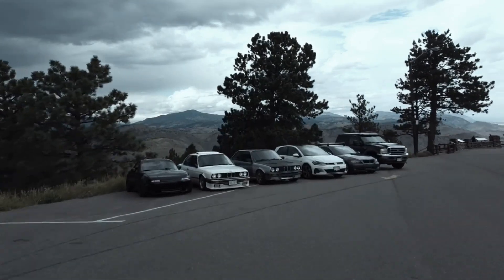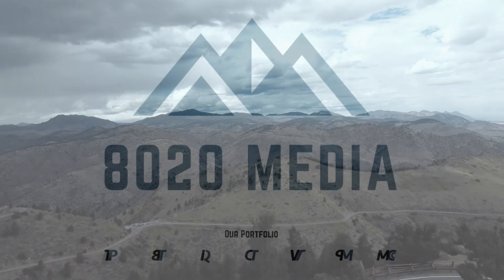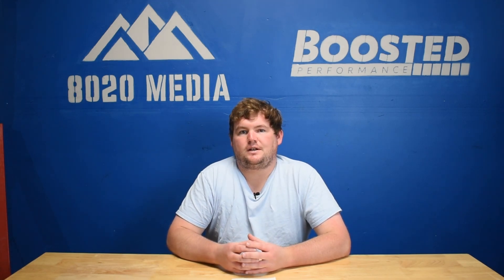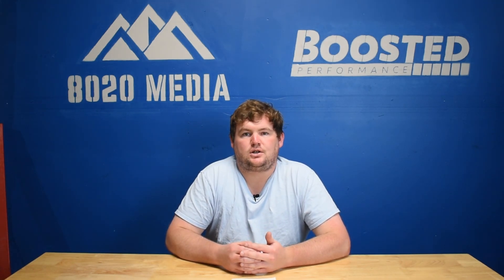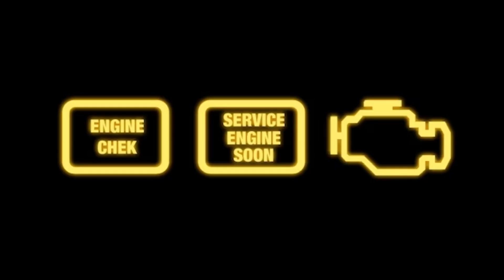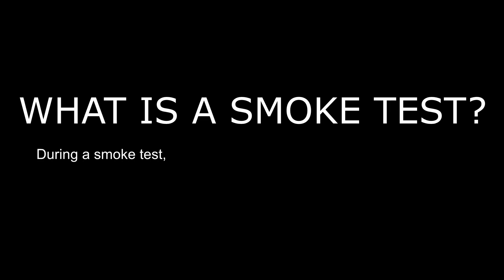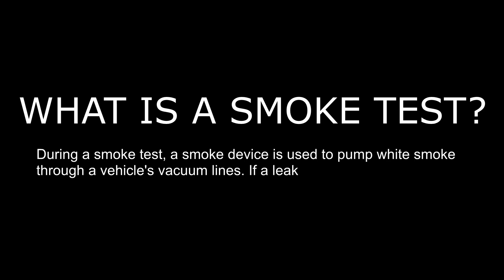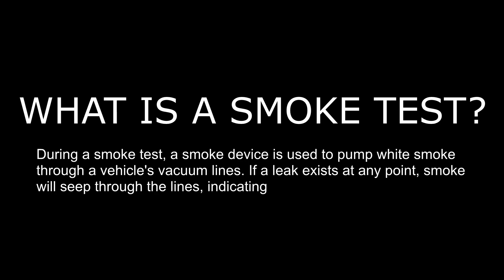DIY – How to Diagnose and Fix A Rough Idle Car | Causes & Solutions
Ever noticed your vehicle rattling at idle, shaking when it's idle, vibrating at idle or stopped, or having a rough idle? You're not alone. A rough idle can be a common issue, but the causes can vary widely. In today's video, Zach covers the many potential causes of a rough idle, and we'll guide you on how to diagnose and fix a rough idle car. Join us as he walks you through everything from spark plugs and fuel injectors to vacuum leaks and sensors. We'll provide clear, step-by-step instructions to help you troubleshoot, whether you're a seasoned mechanic or a DIY beginner.

We also have an in-depth article on Rough Idle Causes & Diagnosis on our Tuning Pro

Here is the code reader we recommend everyone to have handy to self-diagnose car problems:
MotoPower OBD Scanner

8020 Automotive owns and operates a portfolio of content websites and eCommerce stores in the Automotive industry. We provide over a million monthly readers with high-quality automotive content, focused predominantly on technical and performance modification guides.
00:28 – How to Fix a Rough Idle Car Introduction
00:38 – Cause #1 for a Car Vibrating at Idle – Ignition System
02:29 – Cause #2 for a Car That Shakes When Stopped – Fueling System
03:48 – Cause #3 for a Car That Rattles When Idle – Carbon Buildup
06:06 – Cause #4 for a Car That Vibrates When Parked – Engine Sensors
07:25 – Cause #5 for a Car or Truck Shaking – Engine & Transmission Mounts
08:23 – Cause #6 for a Car/Truck Rough Idle – Vacuum Leaks
09:16 – Importance of Owning an Engine Code Reader
09:50 – What to Do if You Don’t Have a CEL, But Have a Rough Idle
10:49 – What to Do if You’ve Run Out Of Ideas Causing A Rough Idle